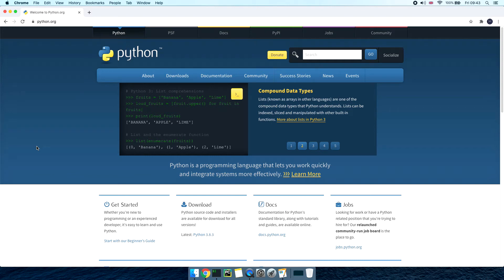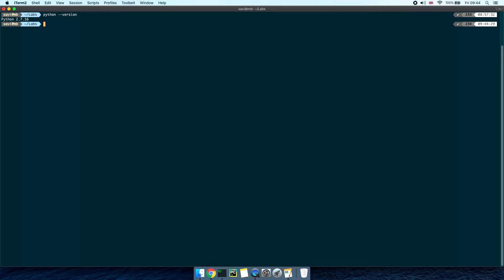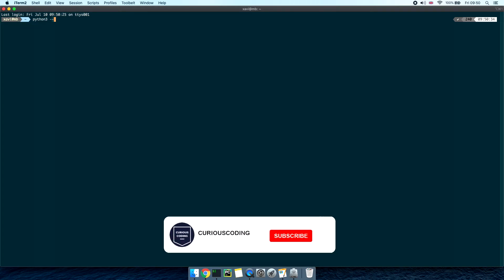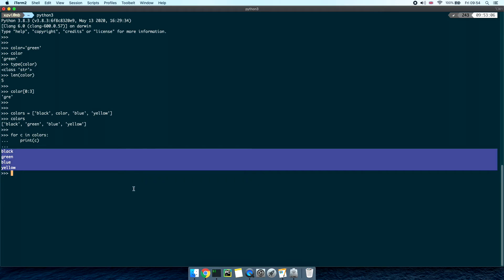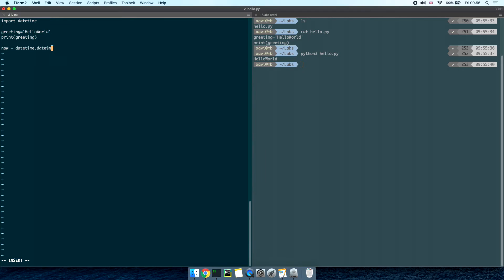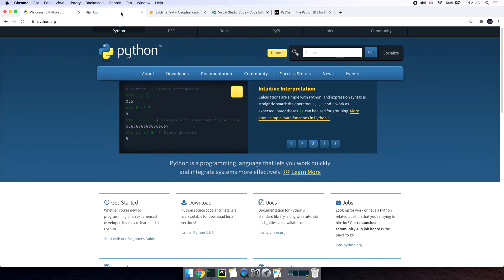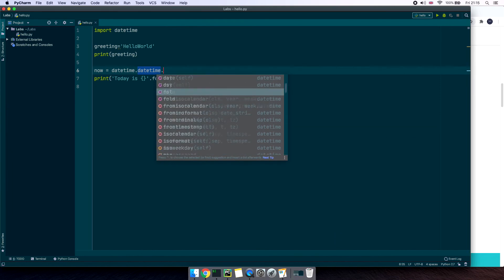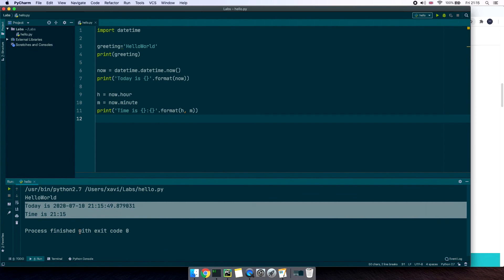Python 3 Installation on Mac OS [Complete Overview]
Today we are going to view how to download and install Python 3 for Mac OS systems. We are going to write and run our first Python script together using your Mac's terminal, yay! We will also look at how to install Python packages using PIP and review the most popular text editor and IDEs so you can improve your coding experience even more!

At the end of this video, you will have your development environment up and running and you'll have all the basic tools needed for you to start playing around and get your hands dirty with Python!

⏱️ Outline ⏱️
00:00 Intro
01:00 Python 3 download and installation
02:48 Interactive shell
04:17 First Python script on a terminal
05:42 PIP
06:30 Text editors and IDEs
08:44 Outro